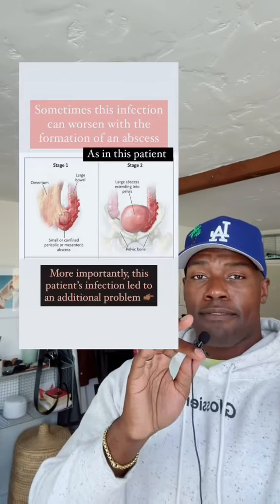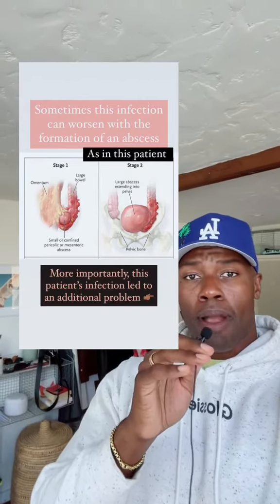In the comments I put my official diagnosis and also treatment !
In the comments I put my official diagnosis and also treatment 👇🏾 let me know if this made sense to you!